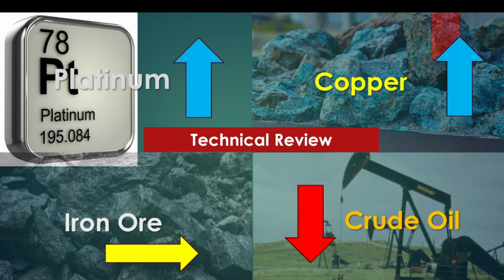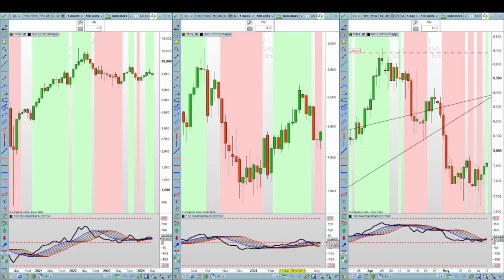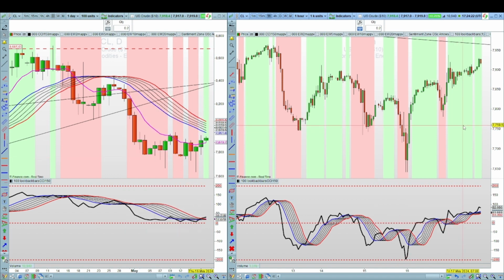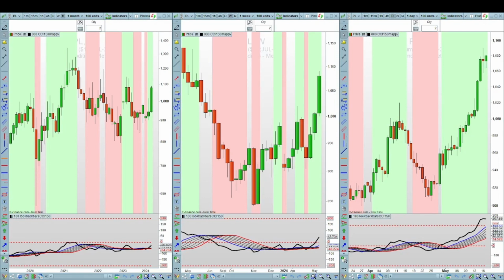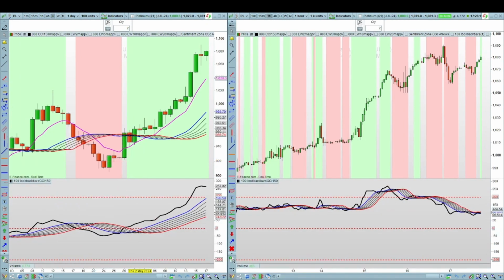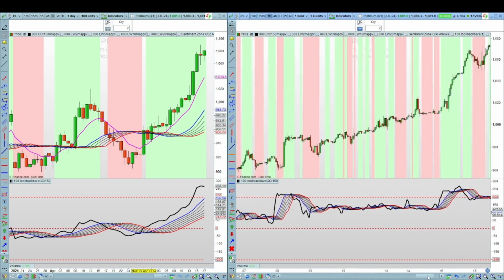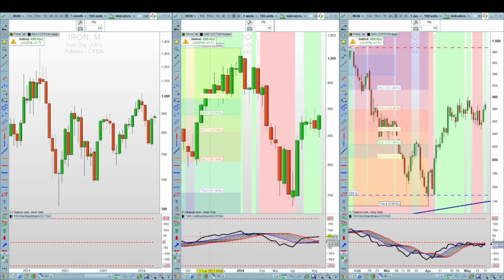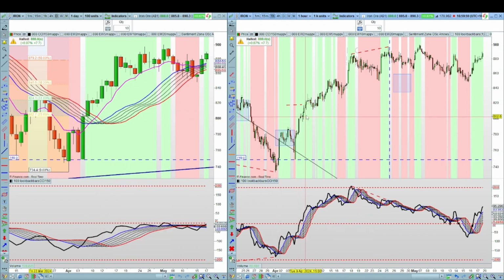Platinum Crude Oil Copper Iron Ore Technical Analysis May 17 2024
Don't forget...

Things
to consider:

Remember...